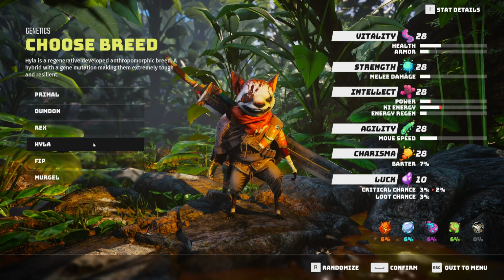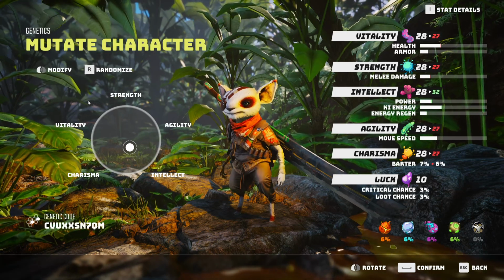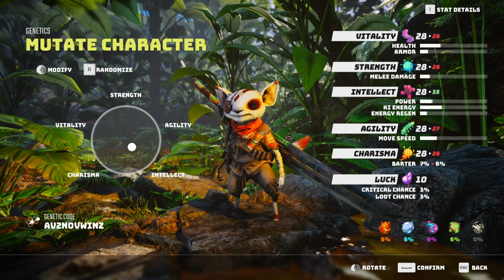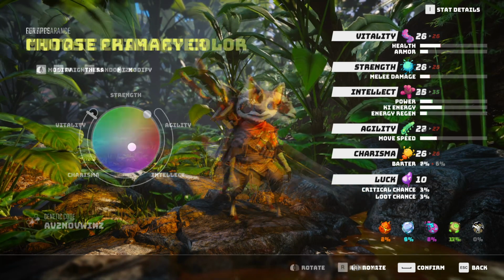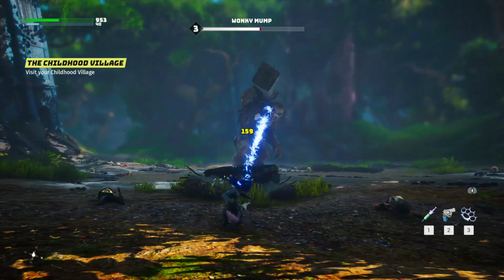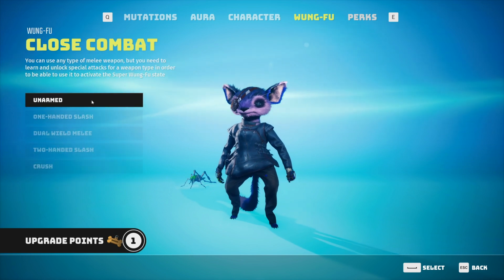Biomutant: Impressions, Gameplay, Thoughts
Taking a look at the newly released Biomutant!

Nic Ebenal
Anastasia Sarycheva
Tim Spijkerbosch
Arun Nair
Vincent Sellno
Atricole NorCal
Matthew Laine
Tslm
Sam Brockmann
Tyler Evan
Karl Winterling
Sir De La Cupcake
Marcin Salamon